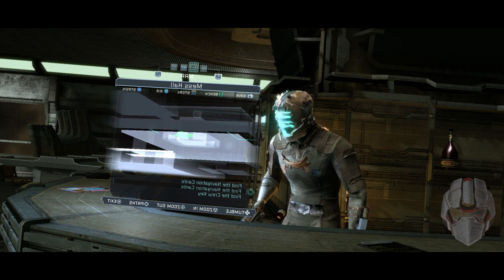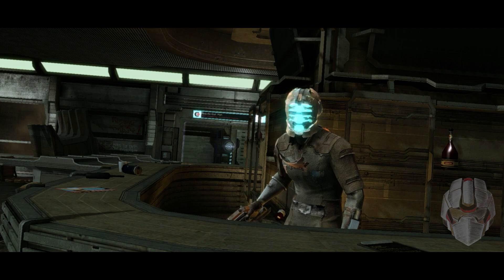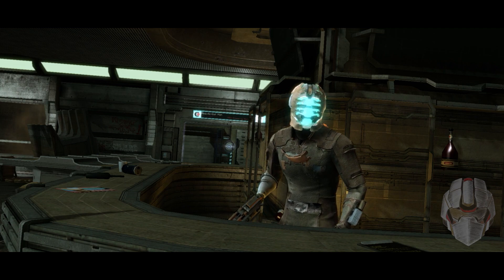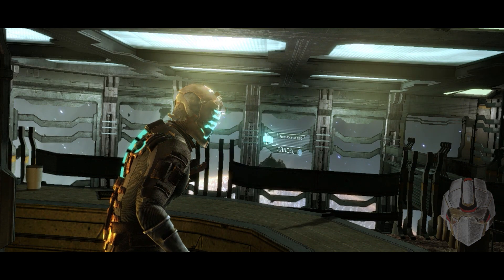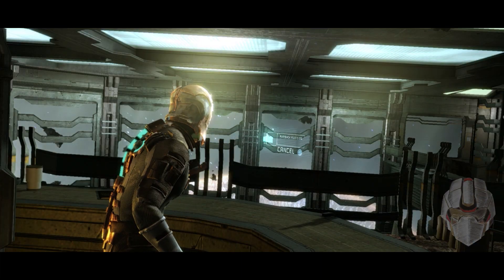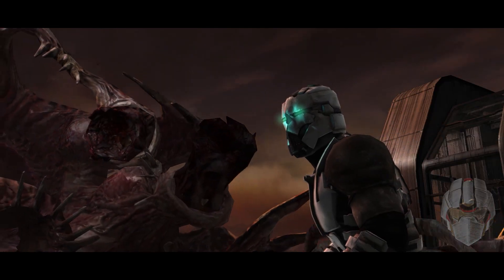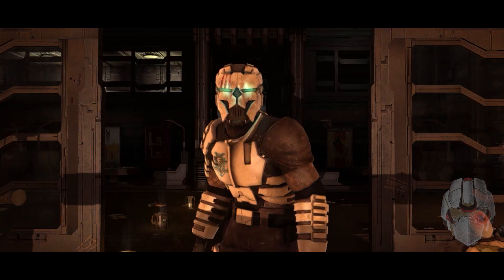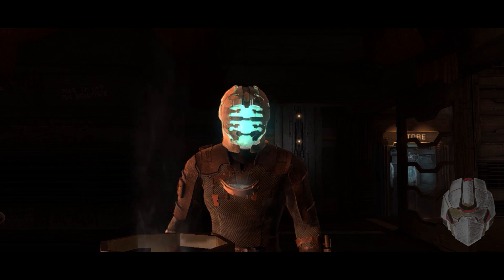Dead Space Lore: The Markers (old version)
Dead Space Lore

Not a lot is known about the markers in the dead space universe their origin, the reason they were created, what came before the moons or the marker however what we do know will be included in this video, many youtubers have been spreading false information about the markers stating that markers are responsible for the creation of necromorphs when it's something more microscopic at fault with the marker only stimulating the cells and necromorphs.

This video will be focusing on the obelisks what their purpose looks to be, how they are slighty responsible for the creation of the necromorphs and the downfall of the surronding environments.